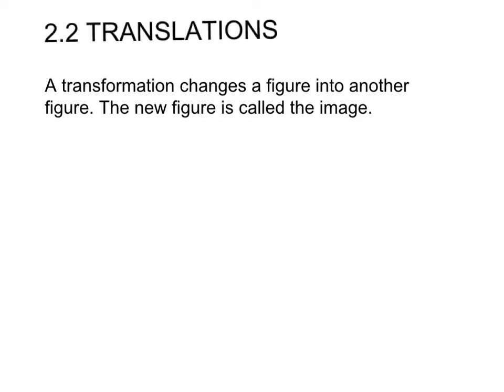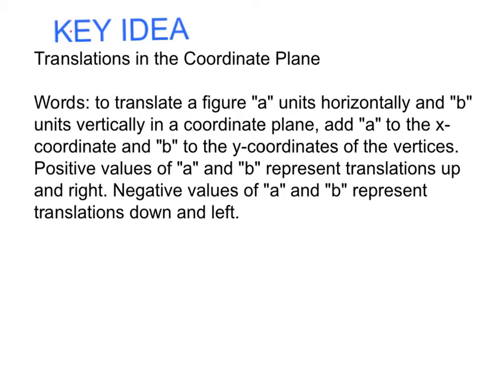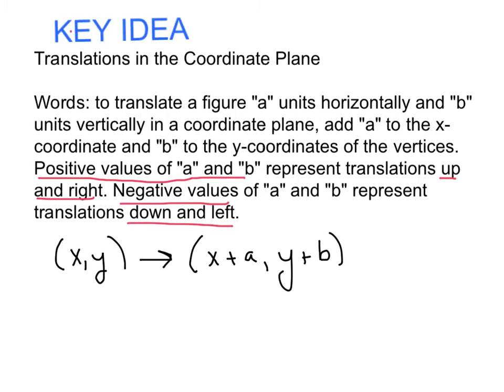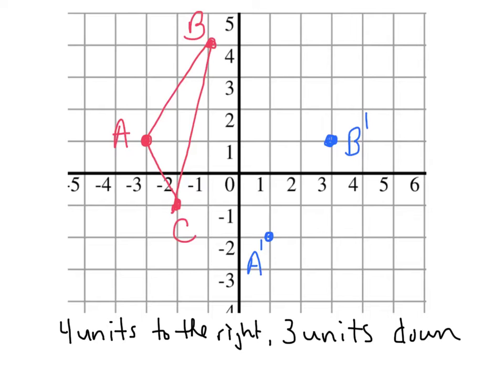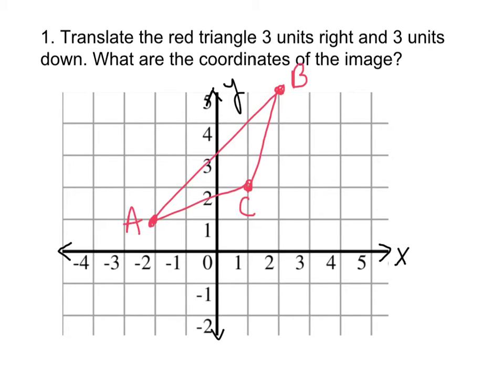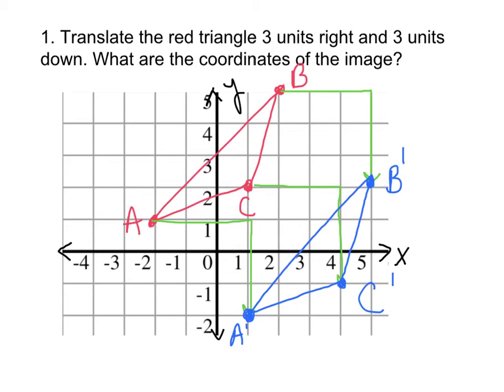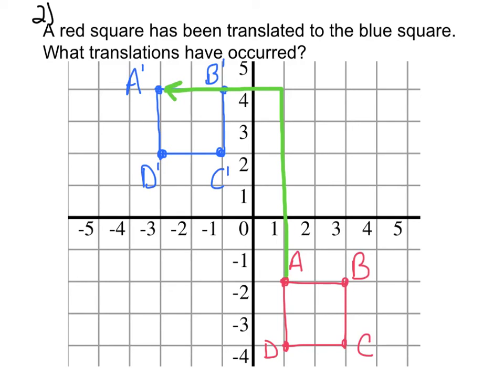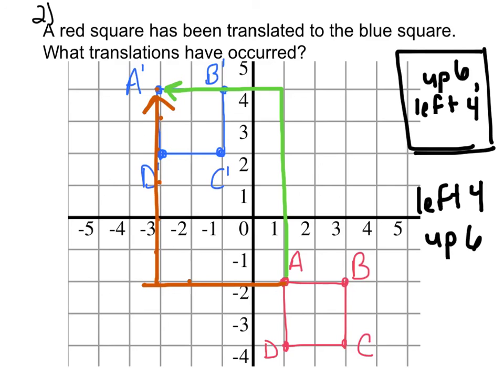MATH-section 2.2(MONDAY 9/16)-translations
math ch 2 section 2 - translations